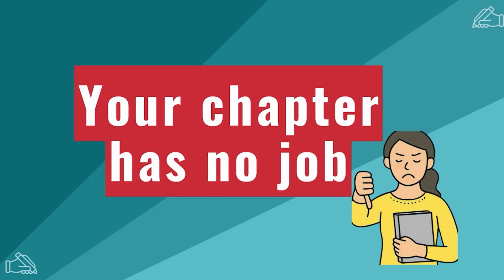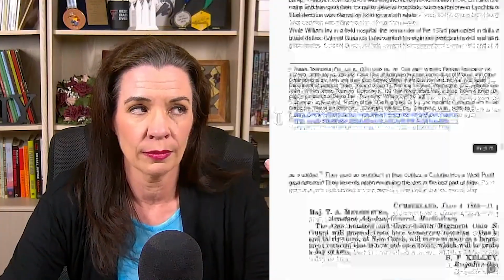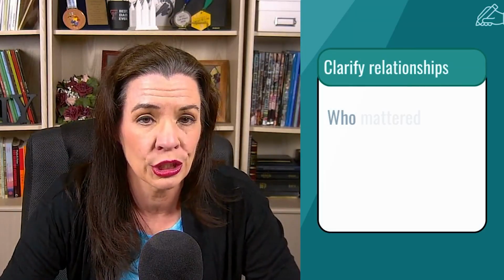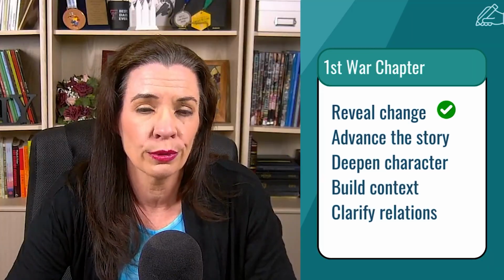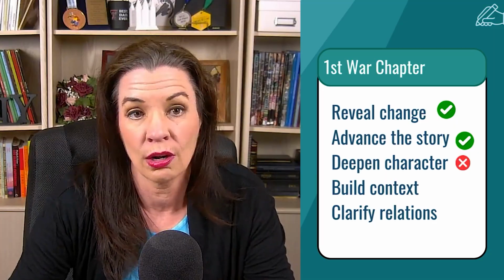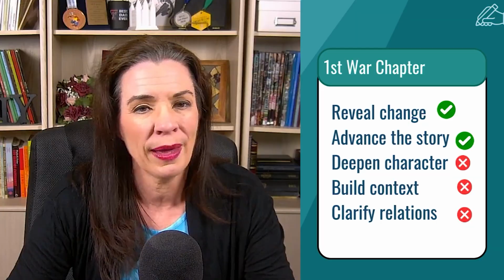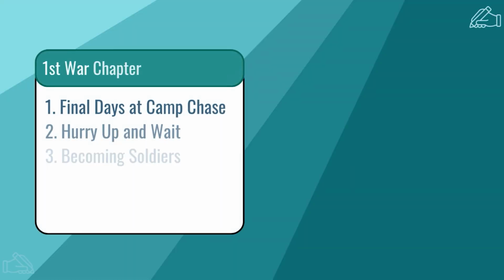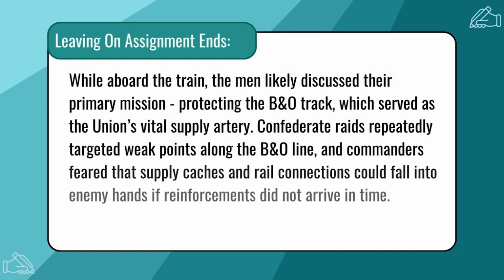Stop Ruining Your Family History Book With JOBLESS Chapters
If you're trying to write a family history book and your chapters feel rambling, disconnected, or difficult to revise, the real problem may not be your writing. It may be that your chapter has no clear job.

In this Write With Me episode, I use a real chapter from my William James Townsend manuscript to show how I diagnosed a weak chapter, assigned it a purpose, and made revision easier.

You’ll learn how to tell whether a chapter should reveal change, advance the story, build context, deepen character, clarify relationships, or serve as a bridge between major events.

If your family history writing feels stuck, this framework can help you move forward.
📚 Watch the Write With Me playlist in the description below.

This video is a genealogy tutorial in a family history education series that explains how to write family histories based on genealogy research.